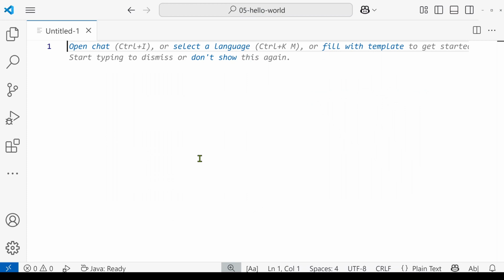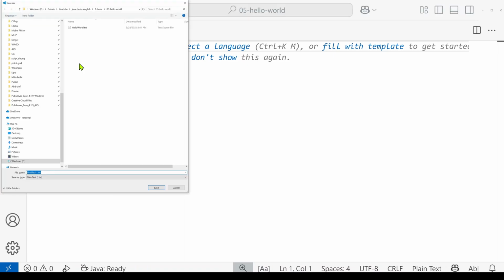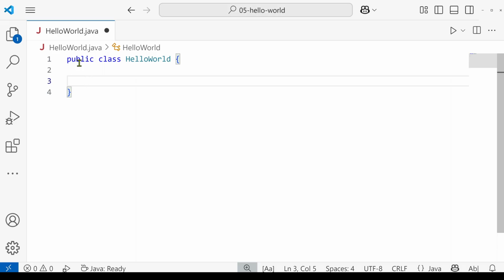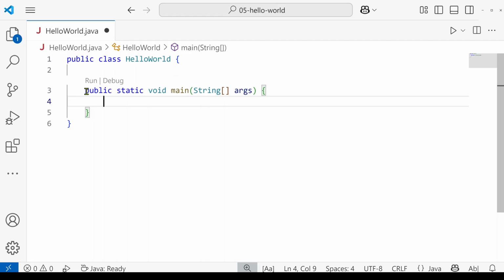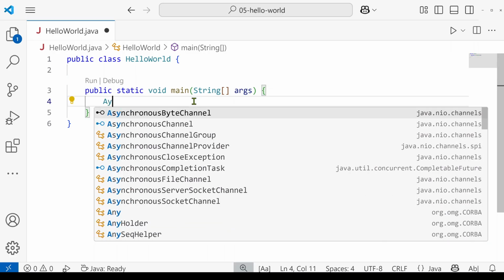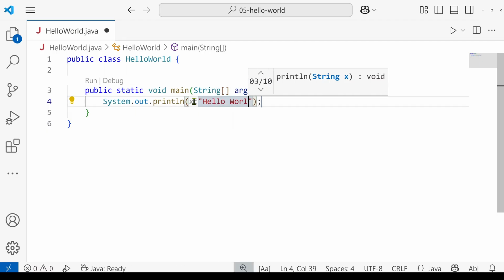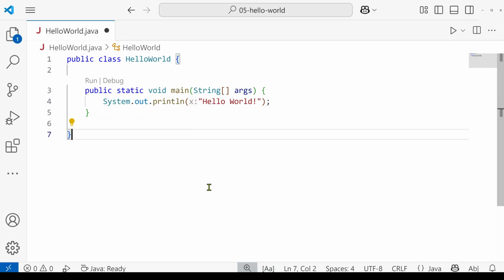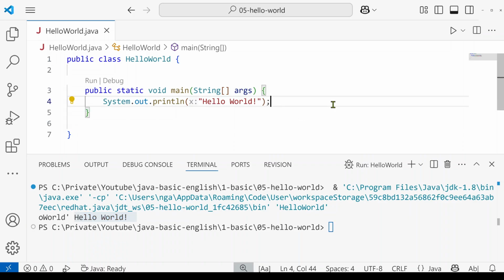05 - ✨ Write Your First Java Program in VS Code | HelloWorld Tutorial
Are you just getting started with Java programming? In this video, you’ll learn step-by-step how to write and run your very first HelloWorld program using Visual Studio Code.
We’ll walk you through creating a .java file, using VS Code’s smart suggestions to write the class and main method, understanding the use of {} and ;, and finally running the program with the Run button—no terminal needed!

🔹 What you’ll learn:
🔹 How to create a proper HelloWorld.java file
🔹 Using VS Code's auto-complete for class and main
🔹 Printing “Hello, World!” using System.out.println
🔹 Understanding the role of {} and ; in Java syntax
🔹 Running the program using the Run button in VS Code
🔹 A big congrats on writing your first Java program!